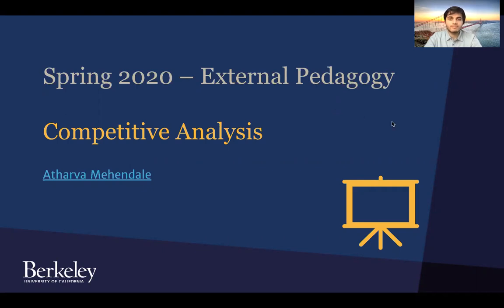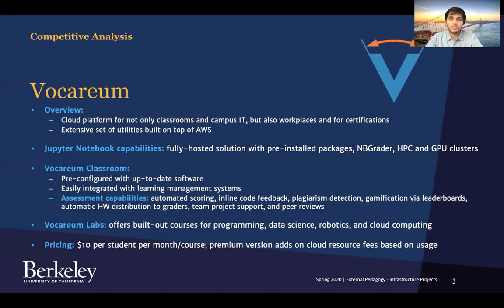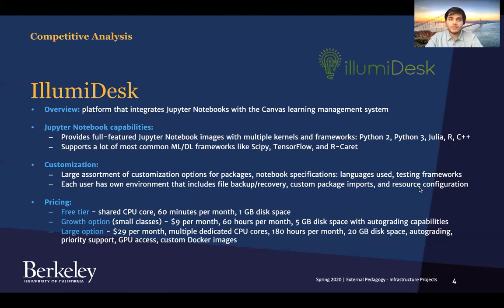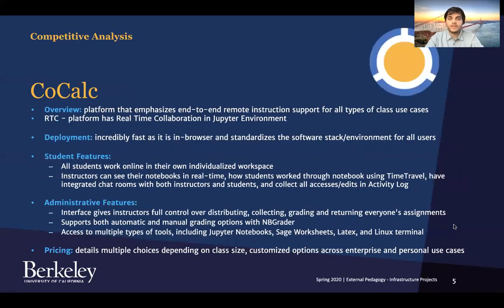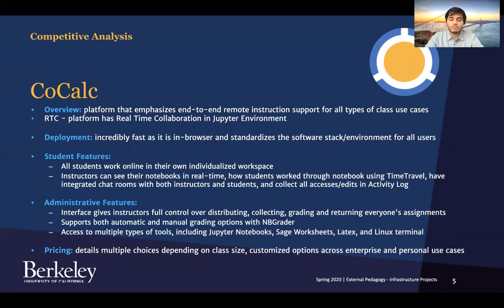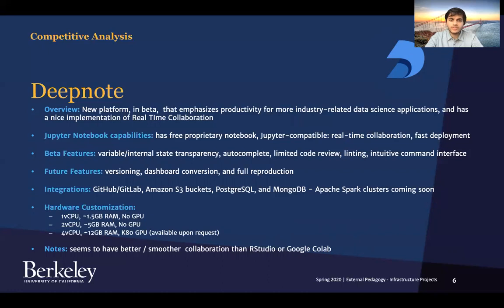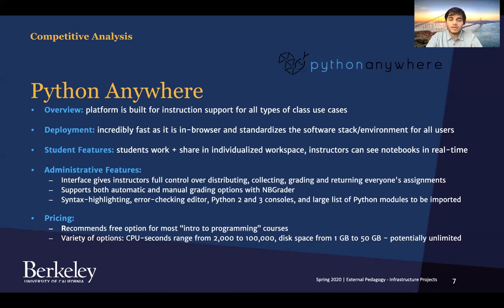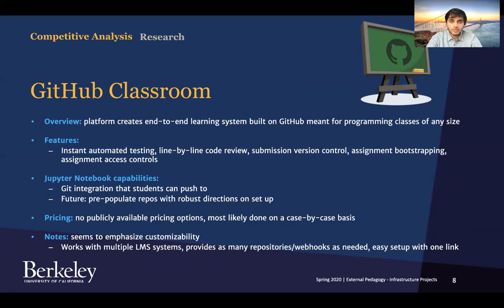Interactive Notebooks Options - Atharva Mehendale